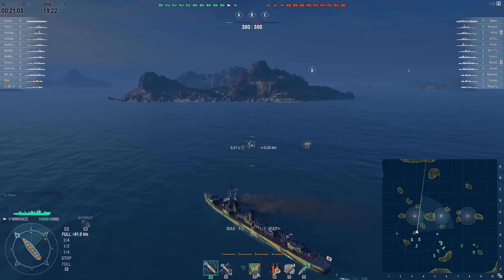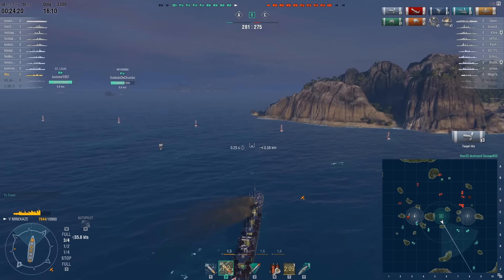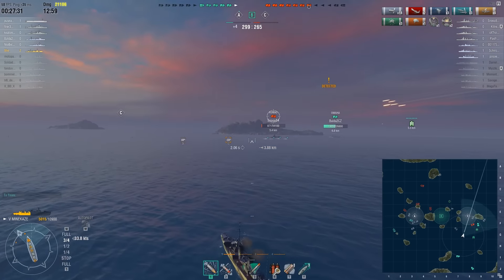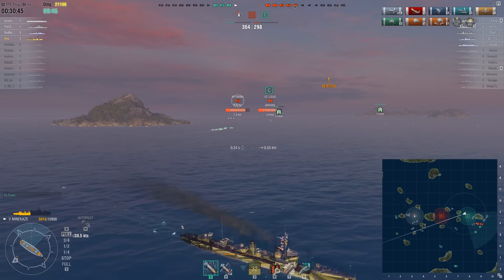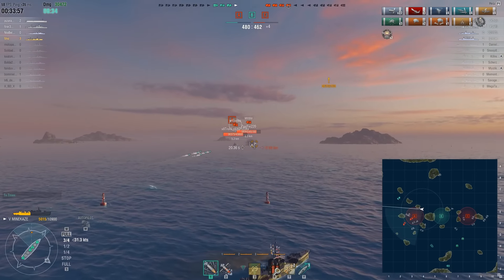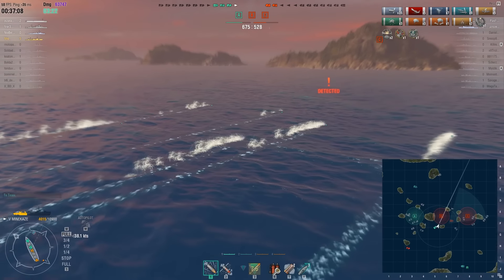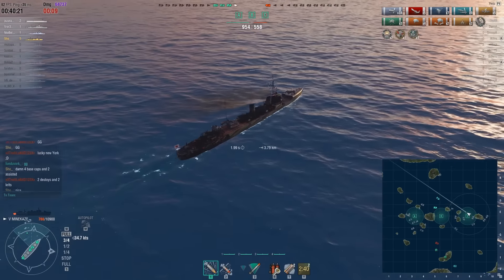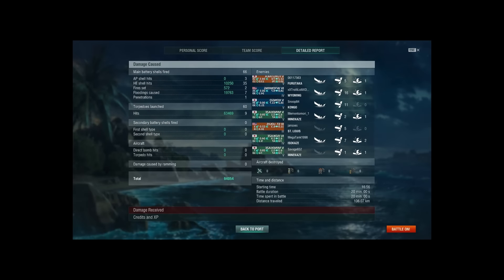WoWS: Minekaze - Capping Wins Games by Sho_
Submitted by Sho_ for the 2nd week of GNB. It's a really nice match showcasing just how much you can get rewarded in XP for capping and that capping wins games. This is a pretty extreme example with 6 caps taken in total by Sho_ but it does show the XP gain really nicely. Thanks for the submission!

World of Warships footage of the tier 5 Japanese destroyer Minekaze on the map Trident by the player Sho_ on EU.